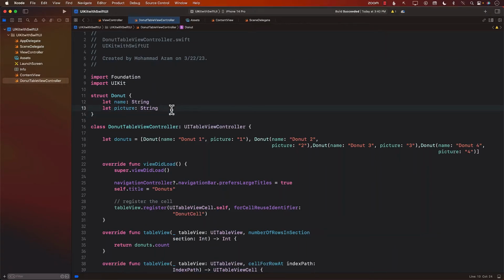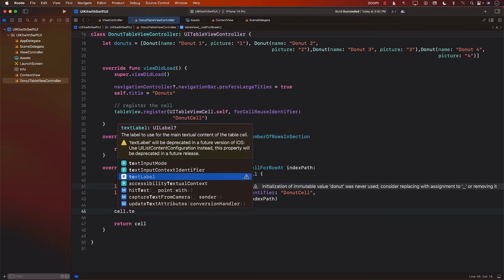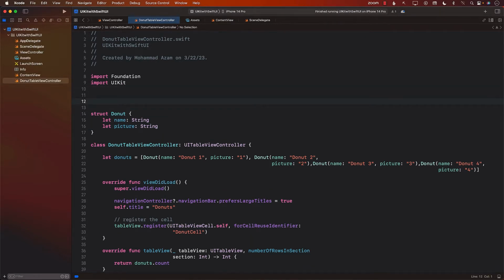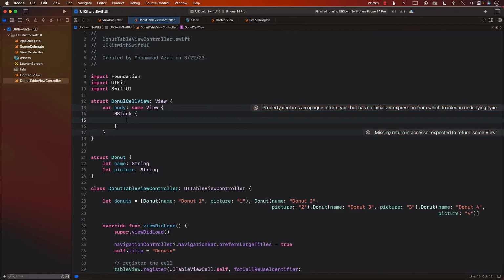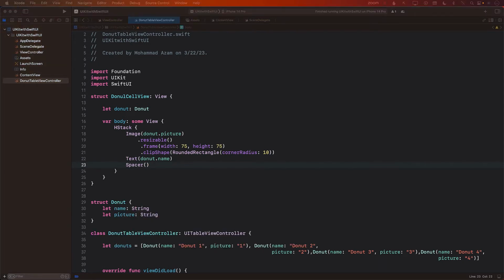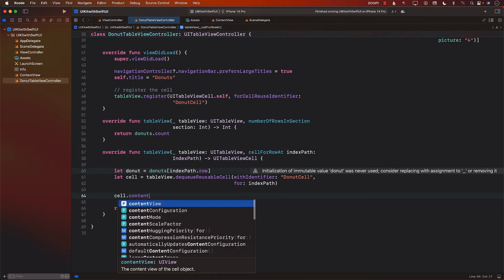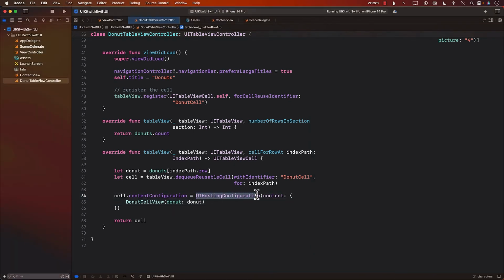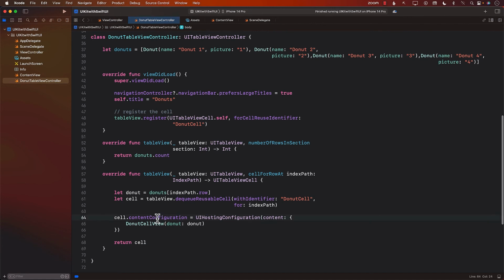Load SwiftUI View as UITableView Cell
In this video, Mohammad Azam will demonstrate how to load SwiftUI view as a UITableView cell.